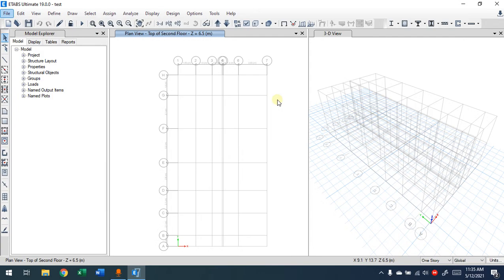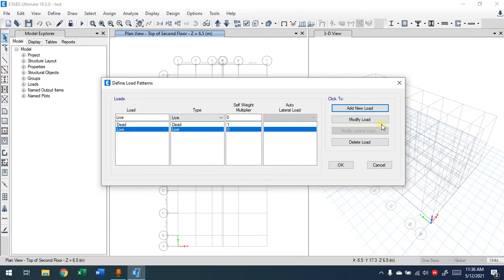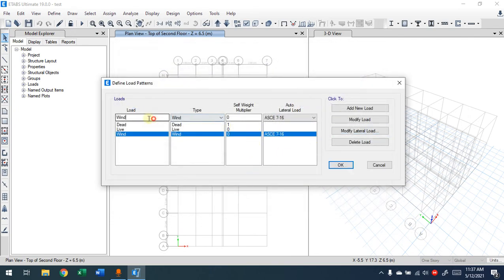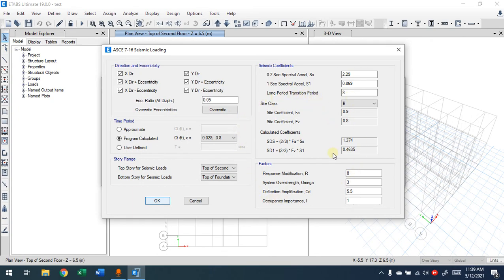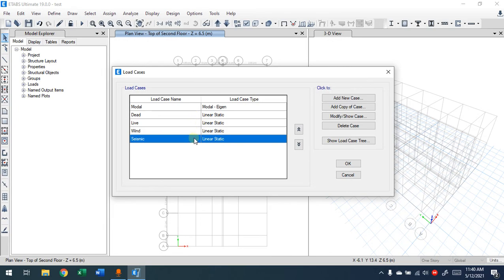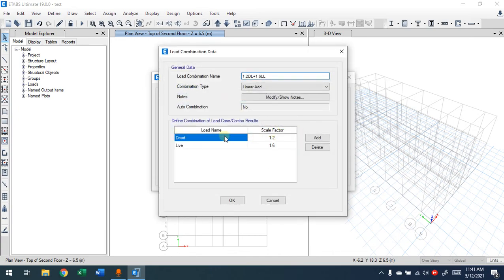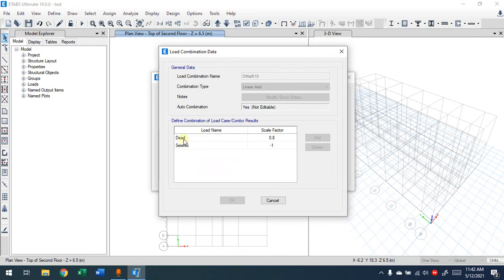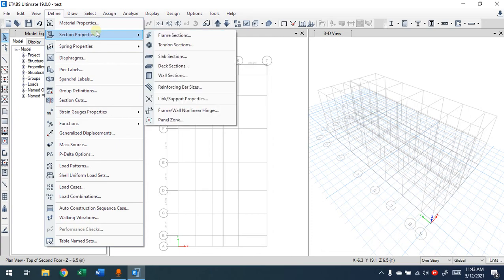CVLE489 7 ETABS DEFINEING LOAD PATERNS AND LOAD COMBINATION